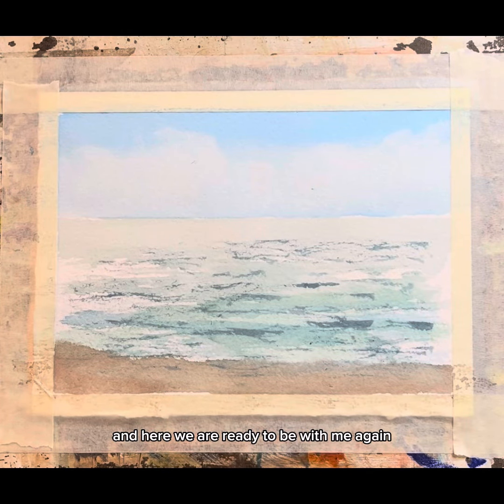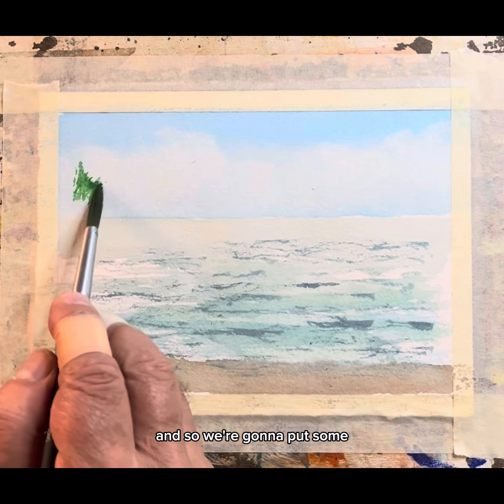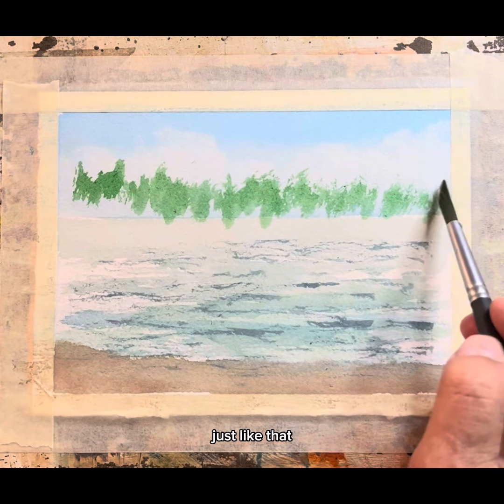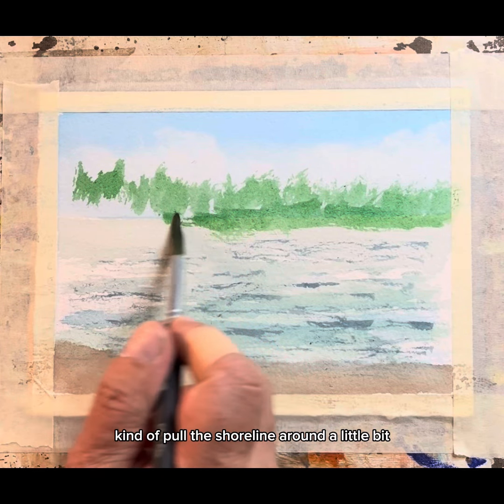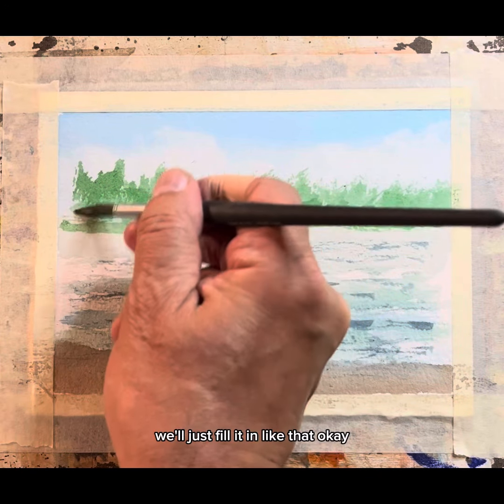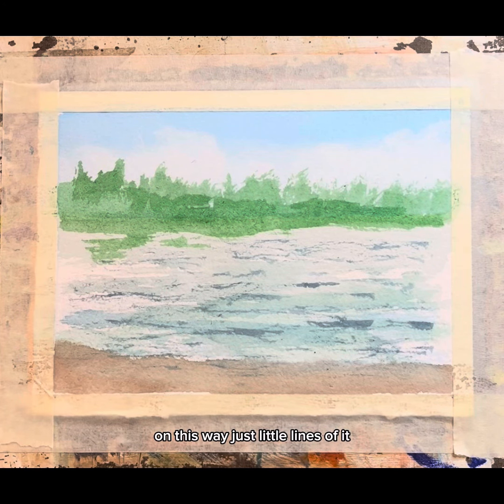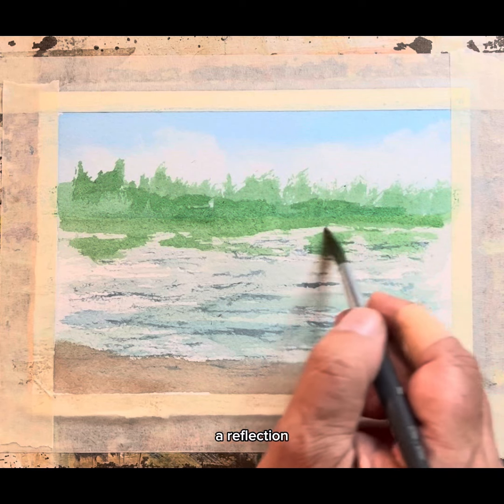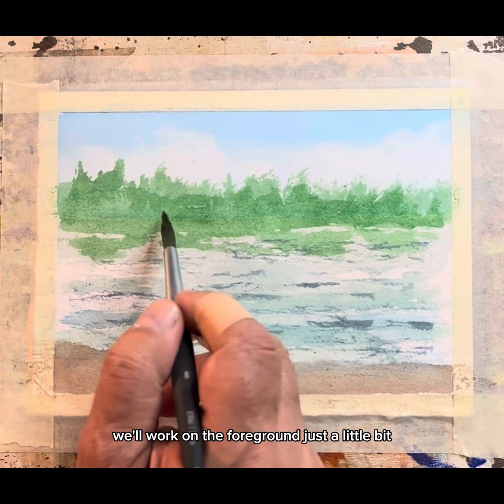Painting water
Framing in the water